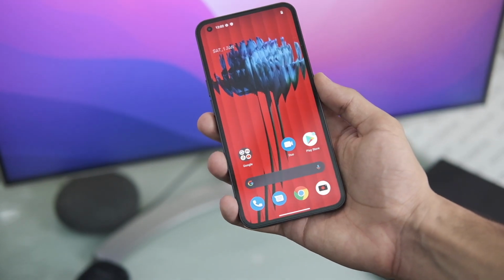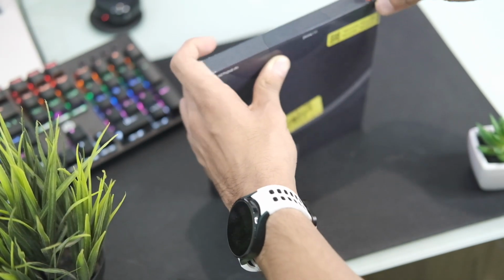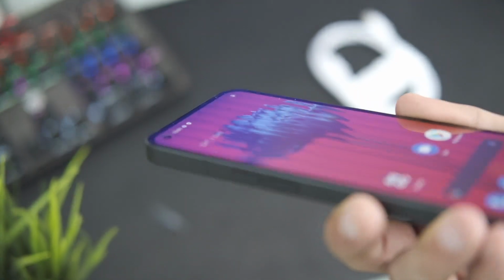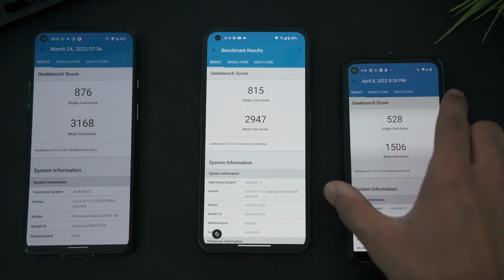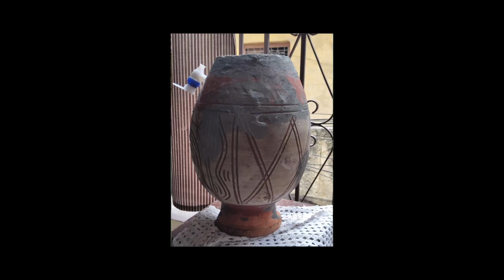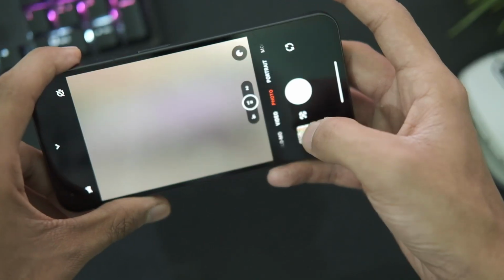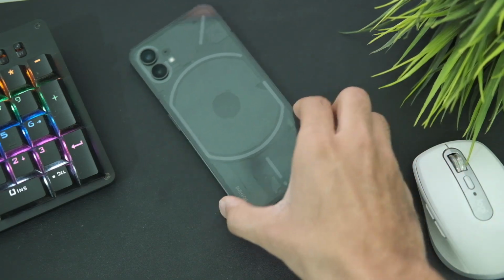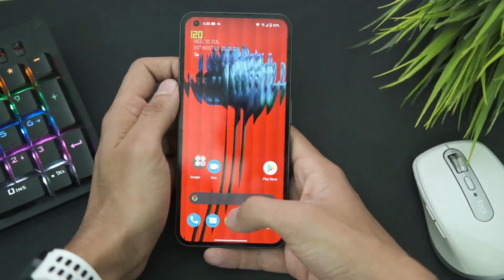Nothing PHONE 1 : Camera Samples & Unboxing | ONEPLUS KILLER ? | FIRST SALE UNIT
Hey everyone so in this video let's have a look at a quick review of Nothing Phone 1 with camera samples, features as it is the latest smartphone from Nothing with stock android 12, glyph interface and lots of new features. This is a retail unit of nothing phone 1 purchased from flipkart pre order.

Telegram community: T.me/bittechnord
Tempered glass for galaxy watch 4

Samsung Galaxy watch 4 case

All accessories for galaxy watch 4

The best deals on amazon great indian festival:

Nothing phone 1  features & specs:
8 GB RAM | 256 GB ROM
16.64 cm (6.55 inch) Full HD+ Display
50MP + 50MP | 16MP Front Camera
4500 mAh Lithium-ion Battery
Qualcomm Snapdragon 778G+ Processor
Glyph Interface.

Best cases and screen protector for nord :
1.Oneplus nord tpu case black

2. oneplus nord mobistyle case

3.Oneplus nord sandstone bumper case :

4. oneplus nord spigen armor case: